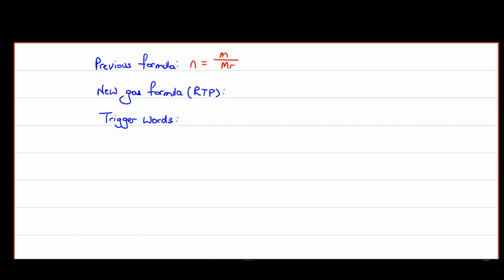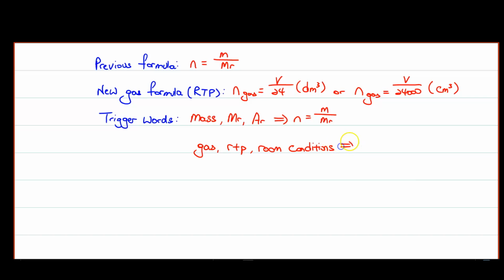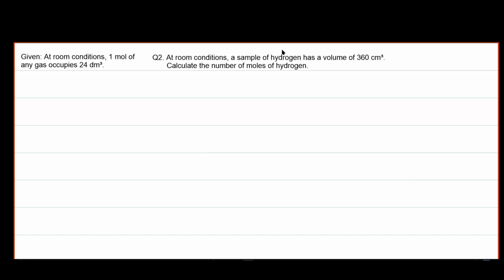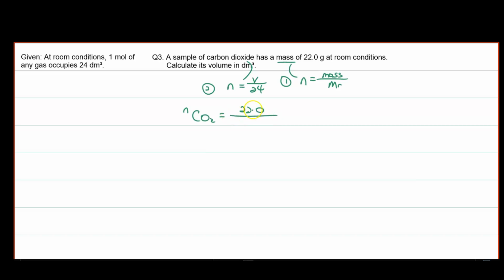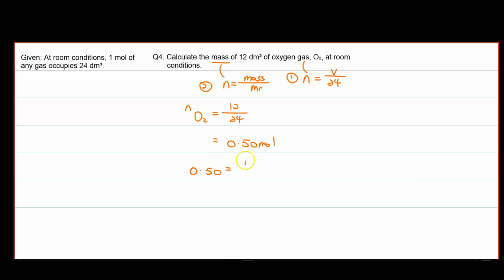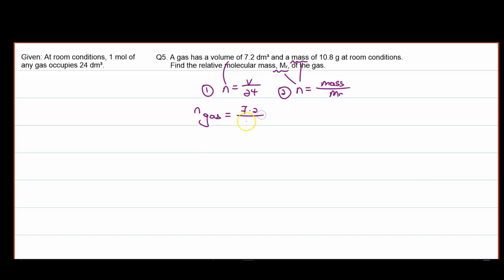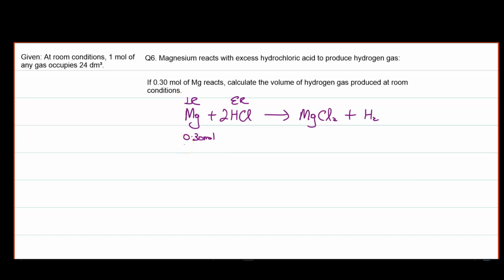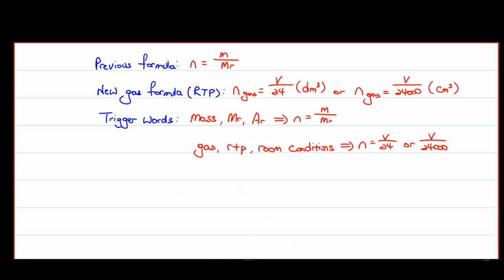How to Convert Gas Volume to Moles | Mole Concept | O-Level Chemistry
Learn how to convert gas volume to moles using the mole concept in chemistry. This step-by-step lesson explains the formula, common exam questions, and how to solve them clearly.

Useful for O-Level Chemistry students revising the mole concept and stoichiometry.

Formula used:
n = gas volume / molar volume